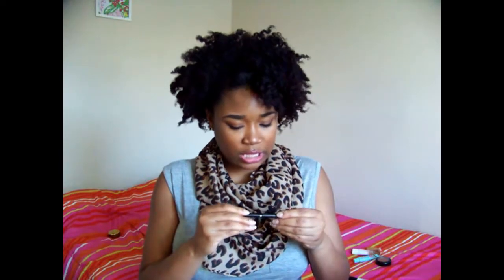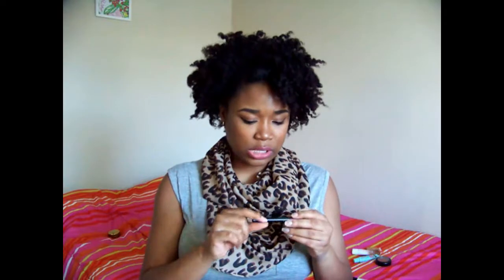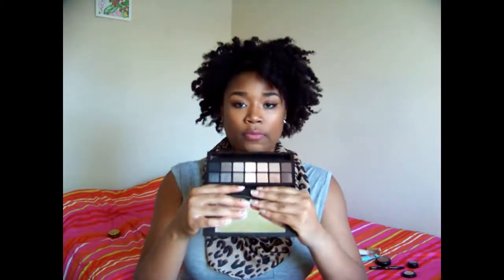Best of Beauty| 2014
Hope you dolls enjoyed this video!  These are the products I found myself using in most of 2014.

Foundation- Maybelline Dream Fresh Bb Cream in Deep
Concealer- Mac Select Cover Up in Nc45
Primer- Maybelline Baby Skin
Blush- Mac Ambering Rose
Eyeliner- Kat Von D ink Liner Felt tip
Eyeshadow- Stila Kitten, Mac Brown Script
Palette- Smashbox Full Exposure
Mascara- Calvin Klein One
Lipgloss- Stila Stay All Day Vinyl Lipgloss in Nude
Brows- Anastasia Dip Brow in Chocolate

Thank You Dolls For Watching!! XOXO